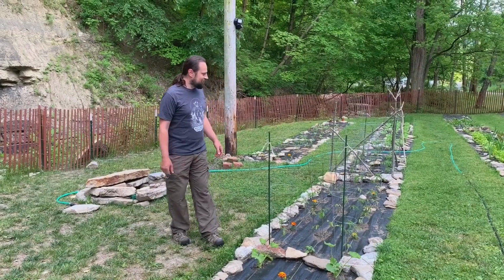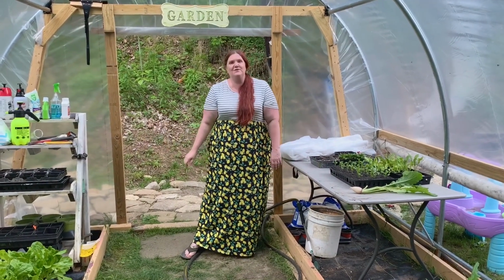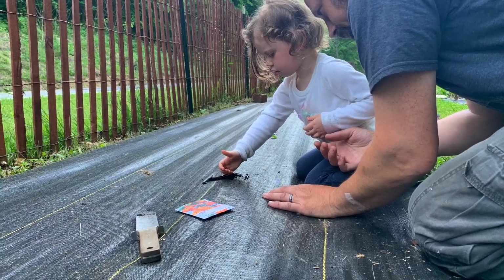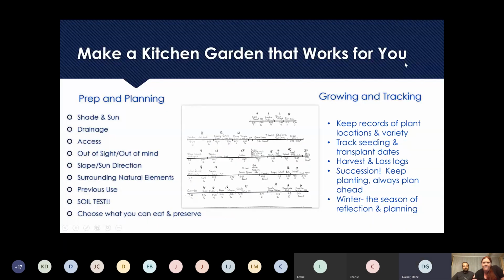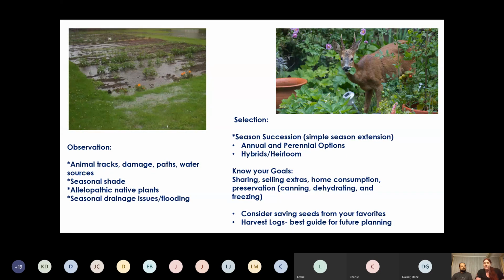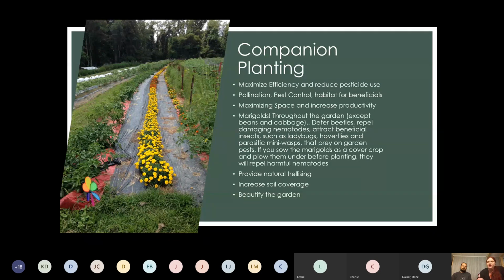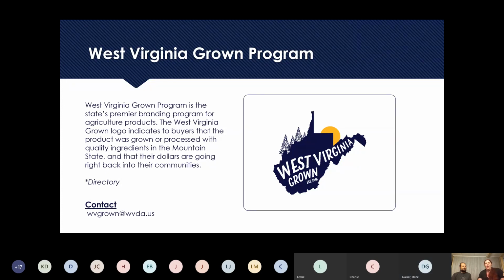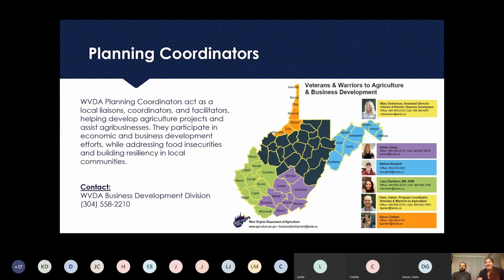WV Grown: Homesteading Webinar-Kitchen Gardening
Recording of the Homesteading Live Webinar Series discussing backyard poultry.
Thank you to Elmcrest Farms and Blended Homestead.

Hosted by:
Kacey Gantzer
WVDA Planning Coordinator-Northern Region

Dane Gaiser
Veterans and Warriors to Agriculture Program Coordinator

Timestamps

Video Tour of the Gardens & Mini High Tunnel: 01:11

Presentation: 12:16

Q&A: 29:40

WV Grown: 35:10

Planning Coordinator: 36:15

Veterans & Warriors: 37:27

Next week: 38:53